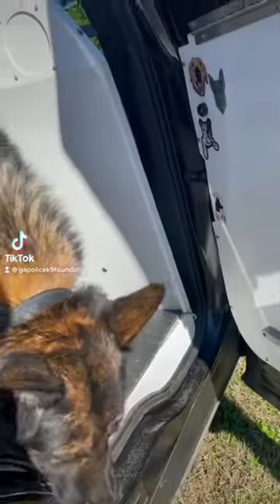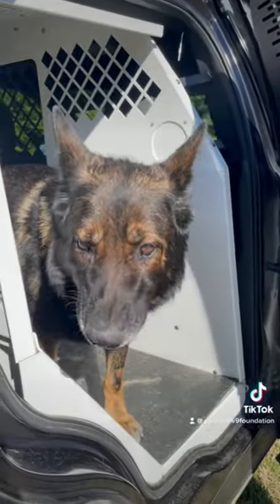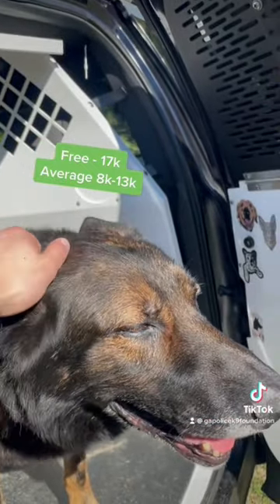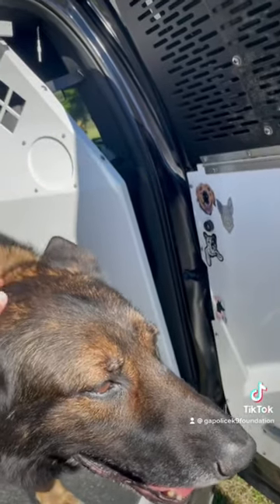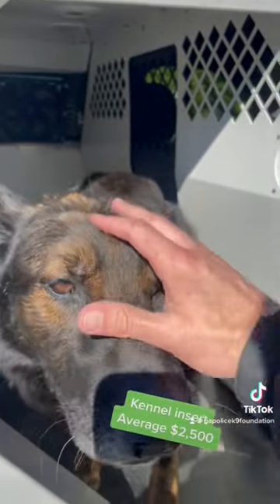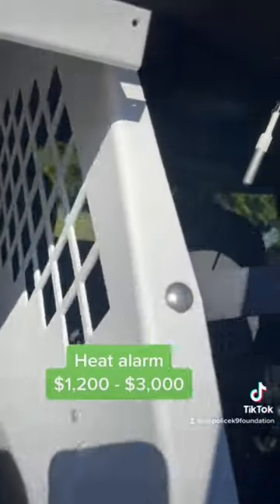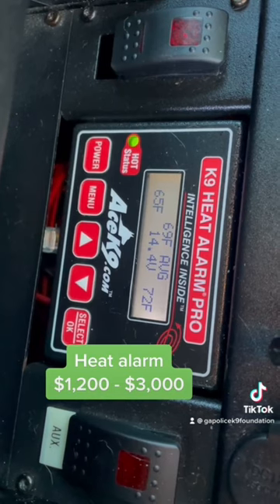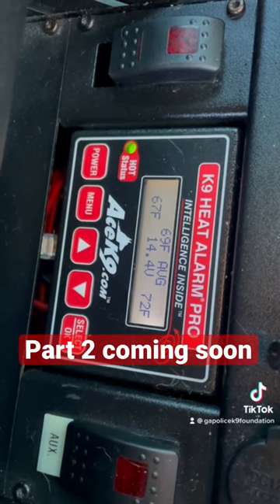The Price of a K9